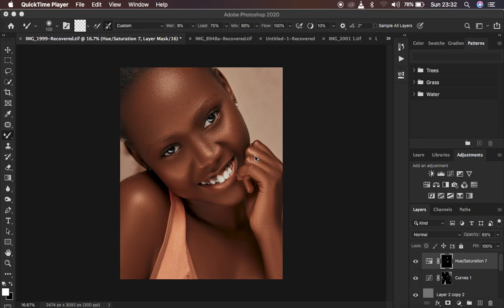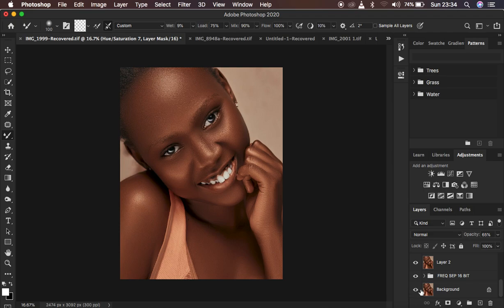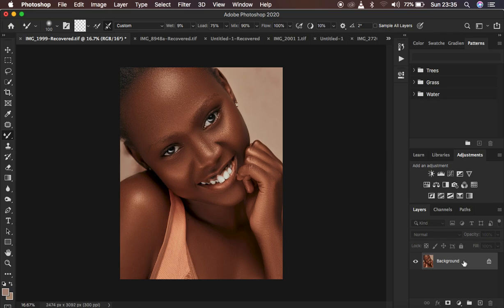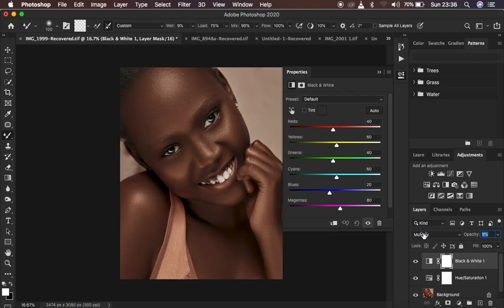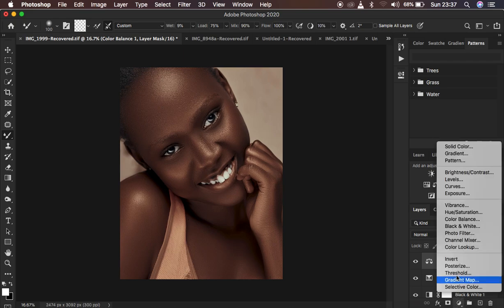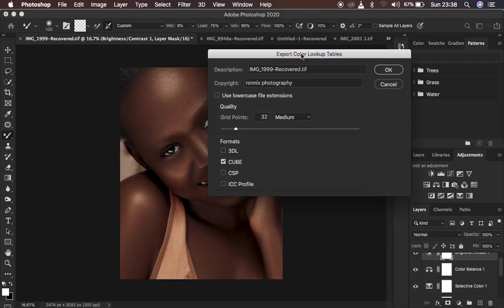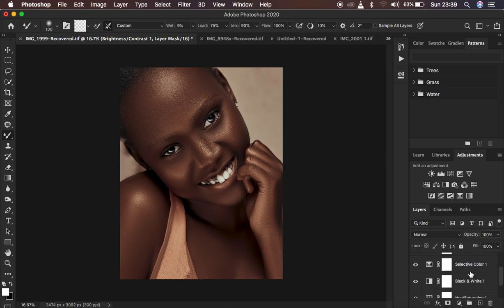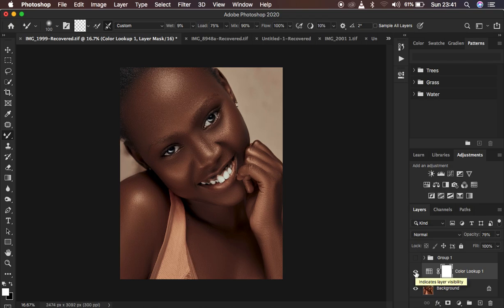How To Color grade, Create & Save LUTs (Color Look-up Tables) In Photoshop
In this tutorial, learn how to create your own custom made LUTS in photoshop.  This will help you have a uniform color grading that is consistent in all your images in photoshop. Learn to create and save these LUTS well and easily in photoshop.